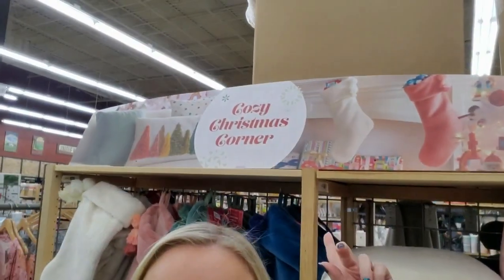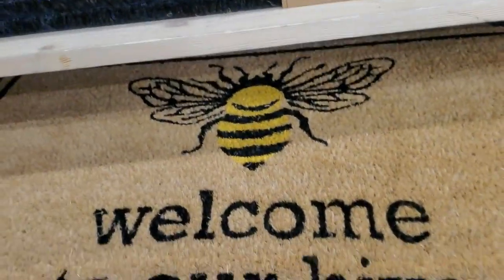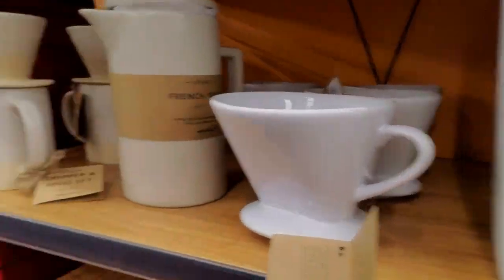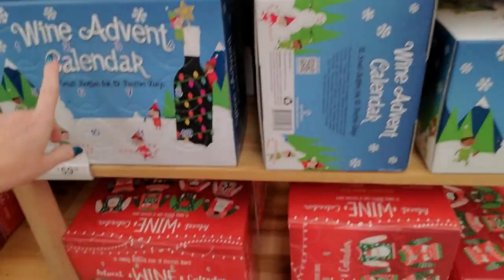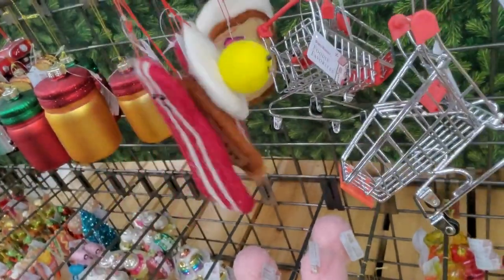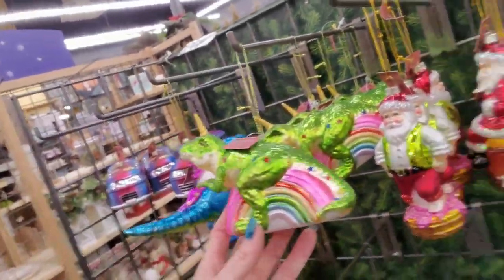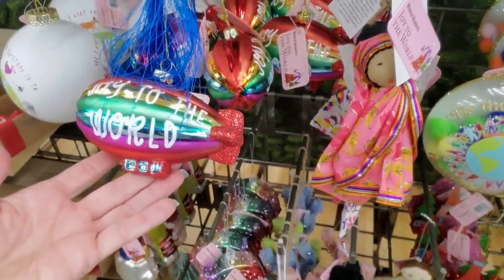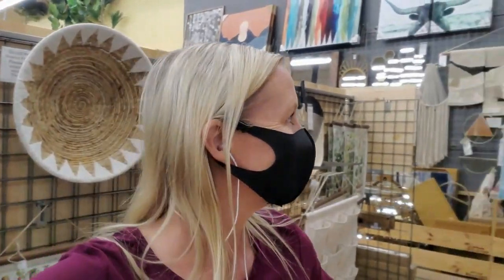World Market Walk-Through w/Christmas Stuff 11-4-2021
Nail Color:  two coats of LA Colors Gel Extreme Shine nail polish, "Fizzy," and one coat of Nail-Aid Quick Dry Glass Shine Top Coat.

We're back in World Market!  Let's take a look at all the wonderful stuff!  :)

I have new Teespring merchandise available!  We have three new designs!  You can find it all here by scrolling through all the offerings